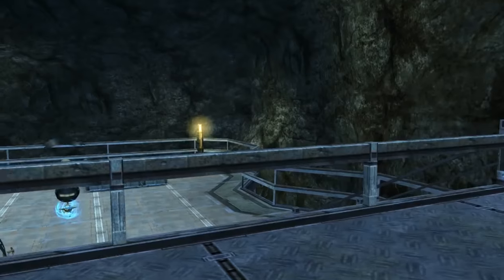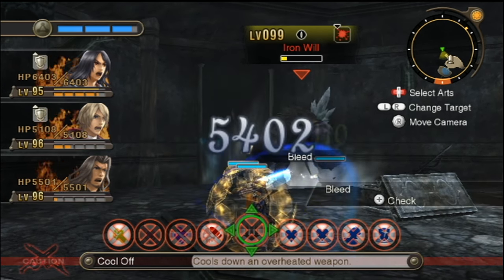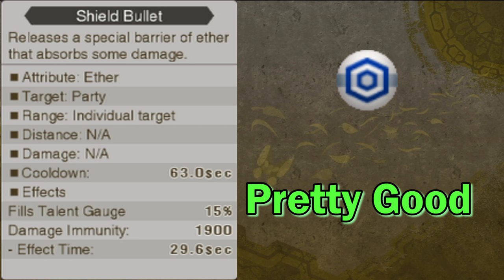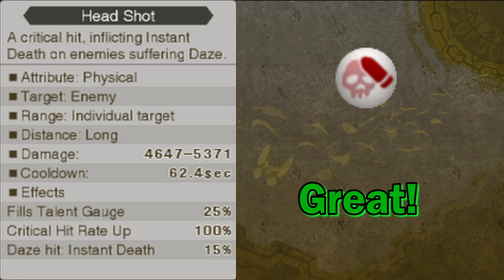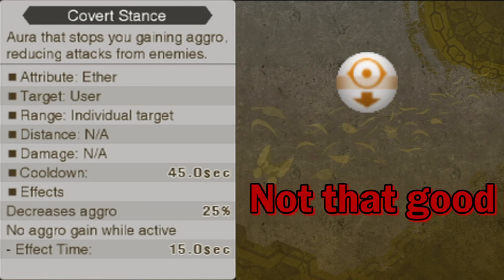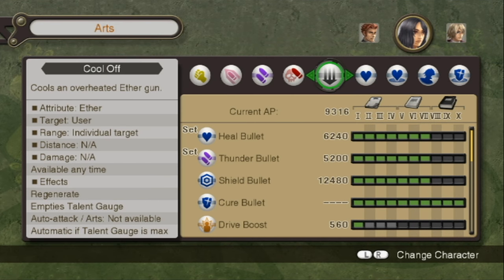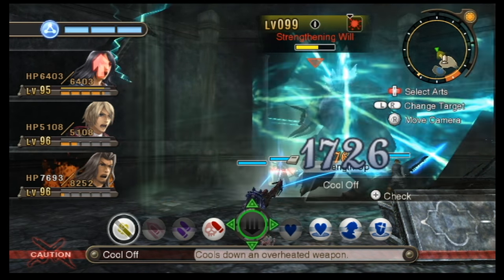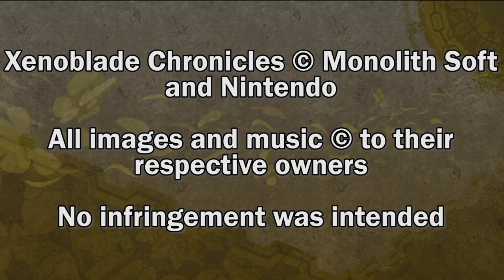Xenoblade Chronicles: How to Use Sharla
It's finally done (took long enough), here's a guide on how to use Sharla in Xenoblade Chronicles!